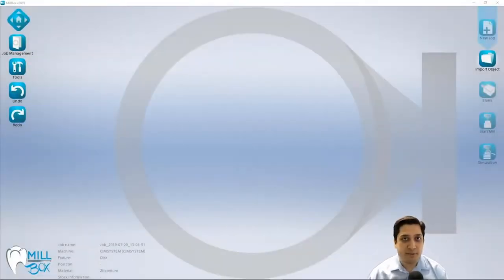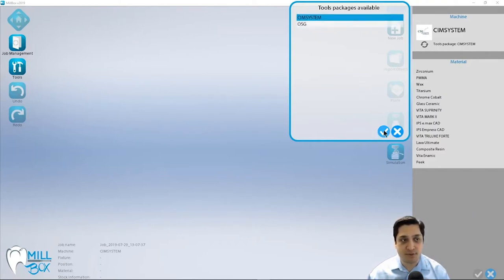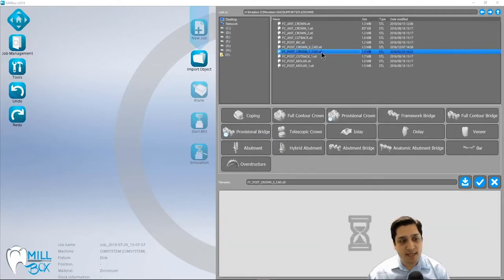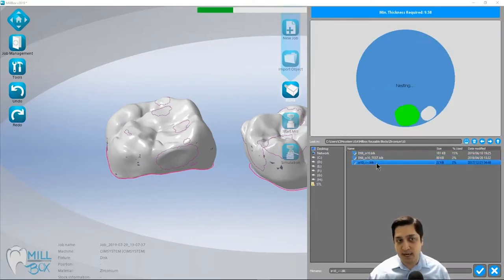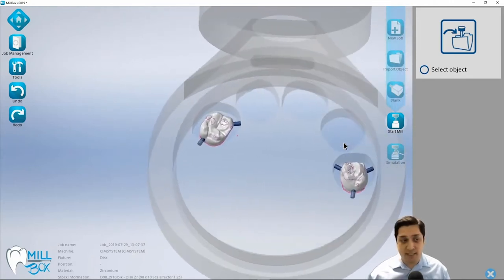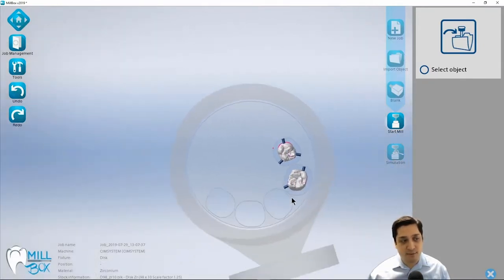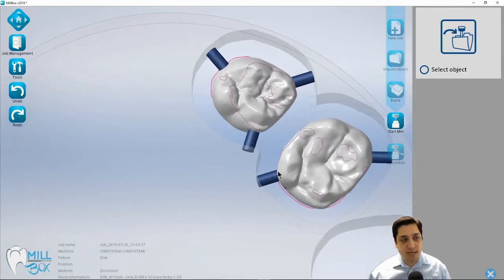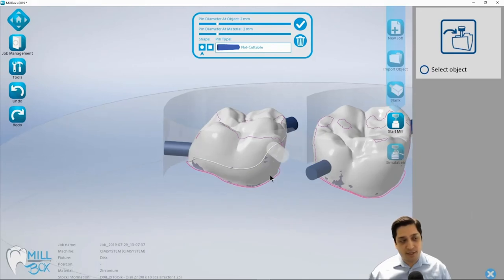MillBox 2019 - Dental Crown and Bridge Workflow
How to import and process  full contour restorations within MillBox.